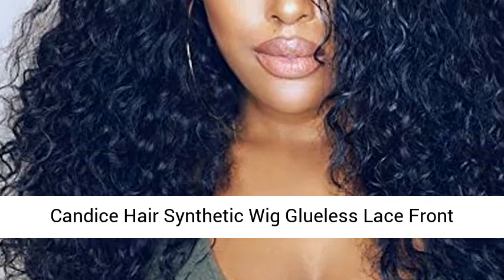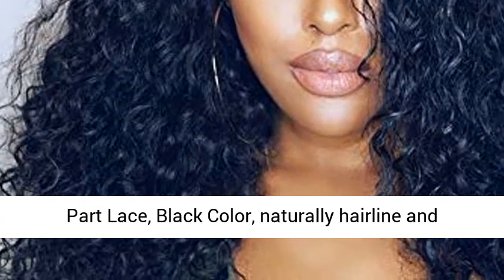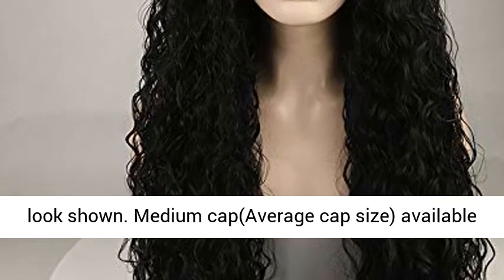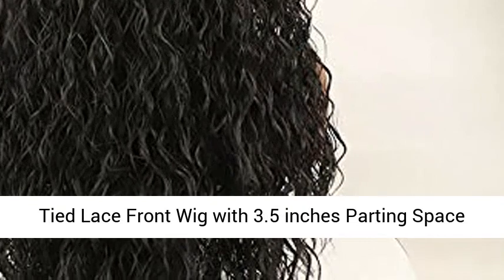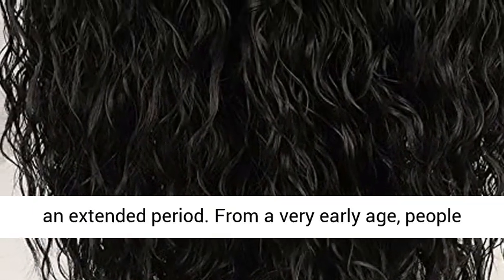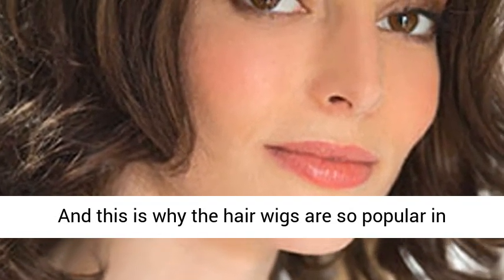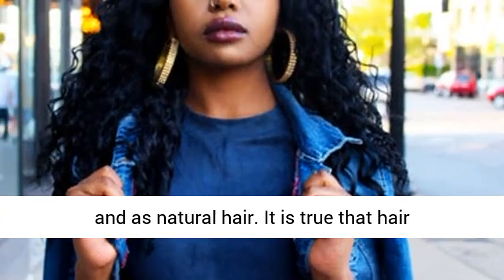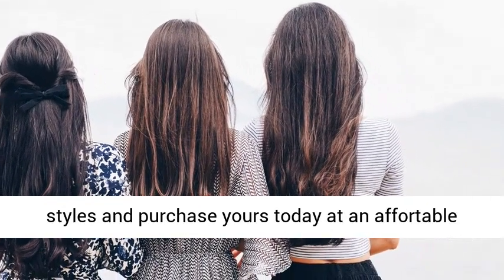Candice Hair Synthetic Wig Glueless Lace Front Wigs Long Loose Curly with Baby Hair Natural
Twenty-four inches, Loose Curly, Free Part Lace, Black Color, naturally hairline and embedded baby-hair enhances the natural look of this wig. Styling required to achieve the exact look shown.
Medium cap(Average cap size) available with adjustable strap and three combs can make high ponytail bun, looks full and thick. Circumference 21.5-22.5 inches stretched
High quality heat resistant synthetic fiber hair, which can be straightened
Soft Swiss Lace, Half Hand Tied Lace Front Wig with 3.5 inches Parting Space in Front, Best Flexible Hair Parting Design
BEAUTY & SOFT - This Hair Wigs give you beautiful results that look 100% natural. You can wear it on many special occasions.